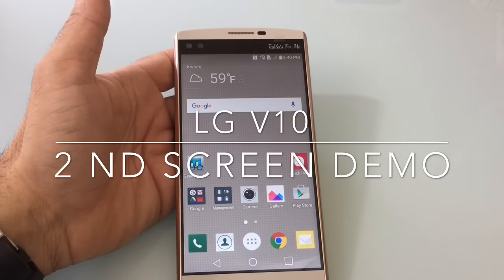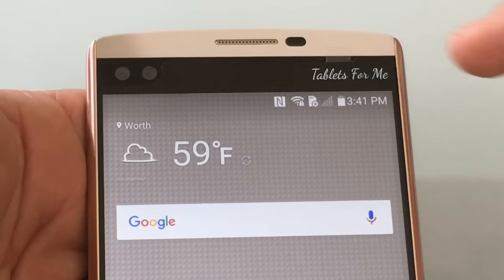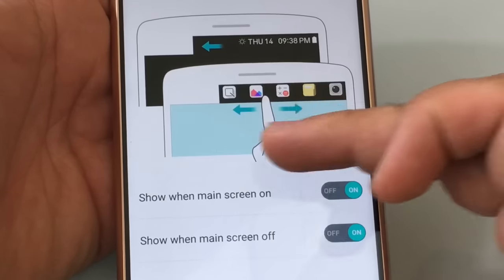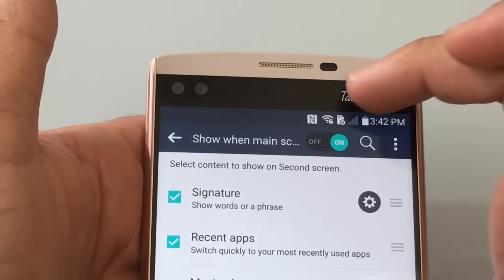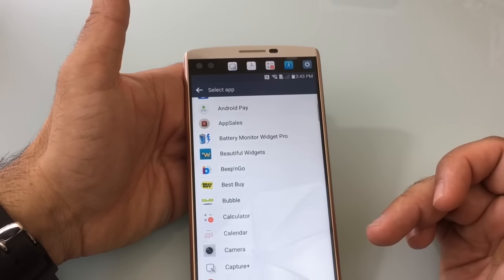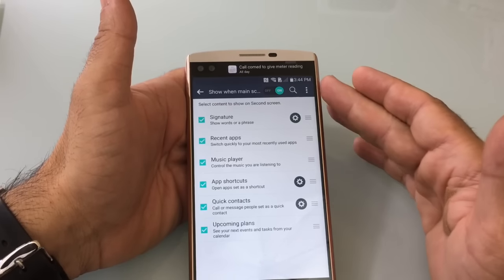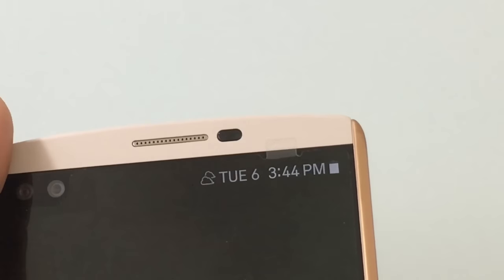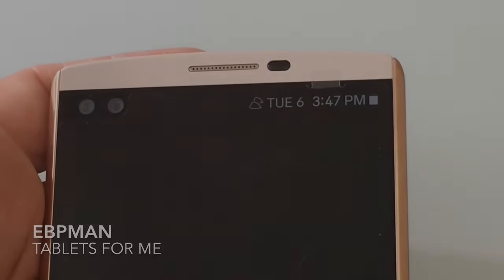LG V10 2nd Screen Demo and Setup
I have received many requests to show the second screen feature of the V10.  So in this video I will show you how it works and how to configure it.